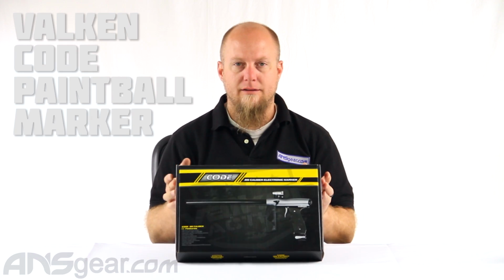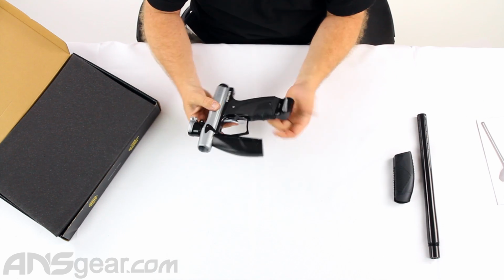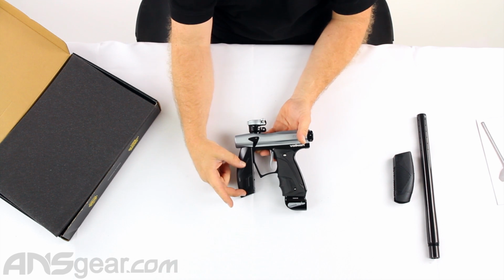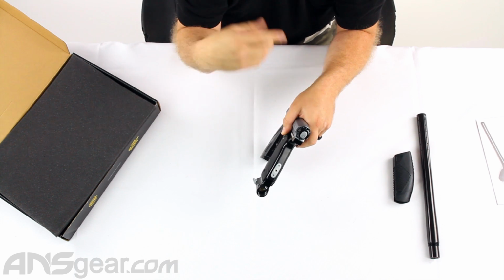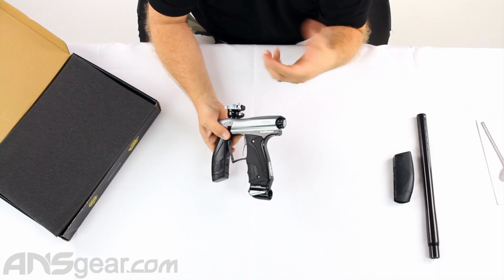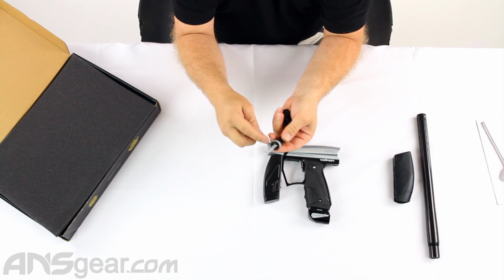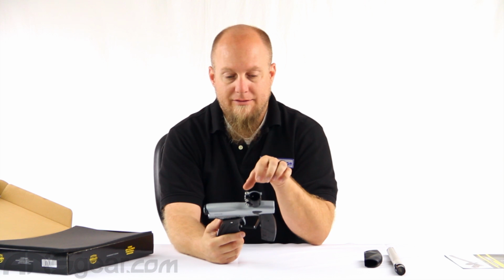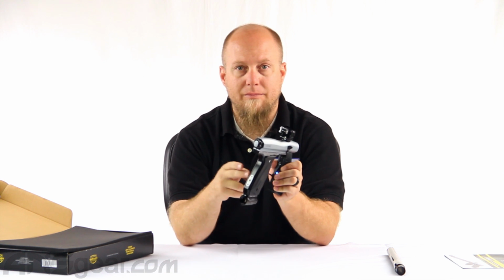Valken Code Paintball Gun - Review